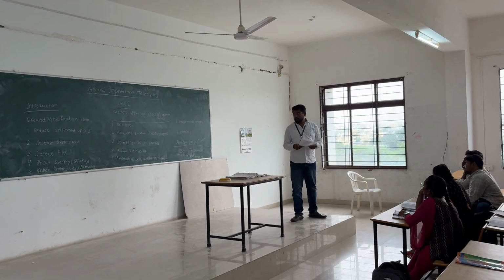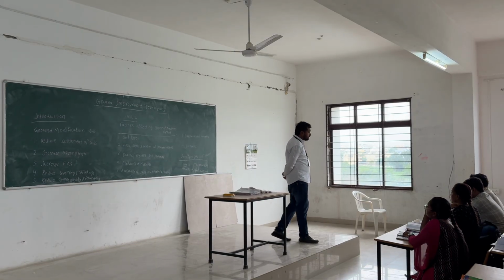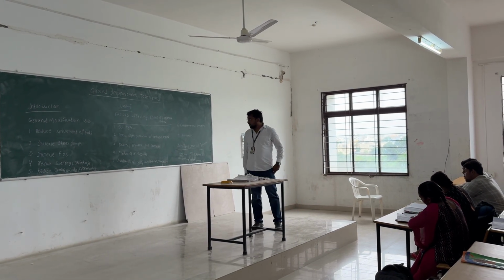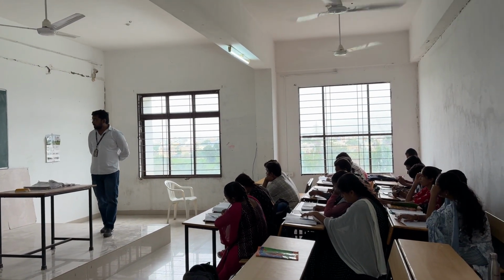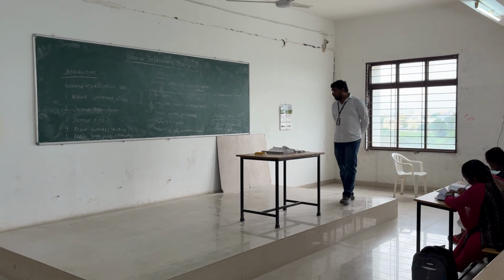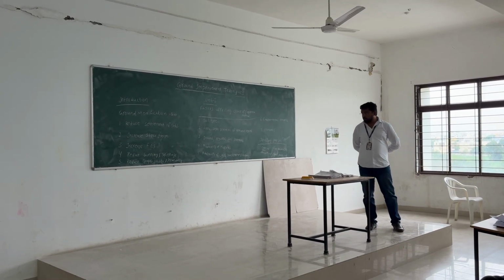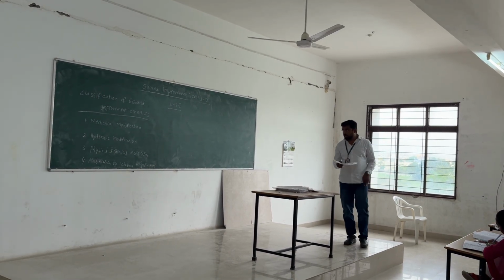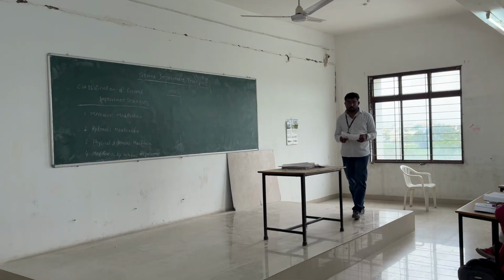GROUND IMPROVEMENT TECHNIQUES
Unit I: Introduction to
Engineering Ground Modification